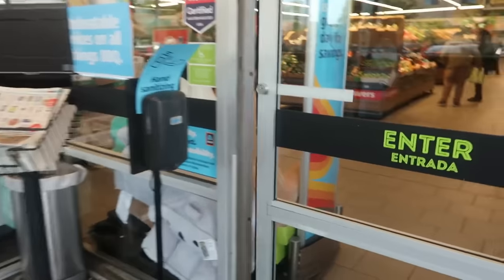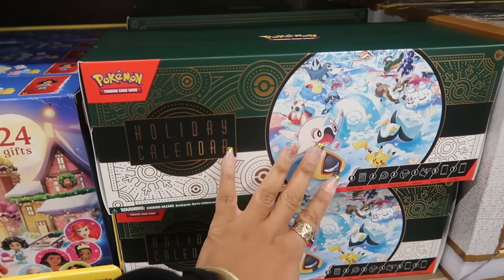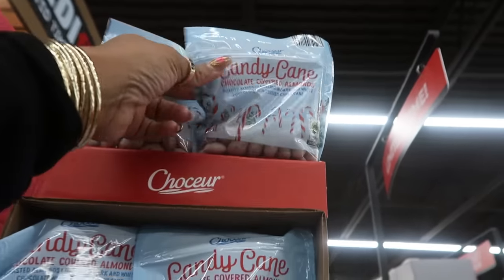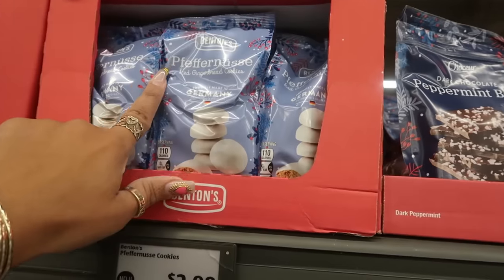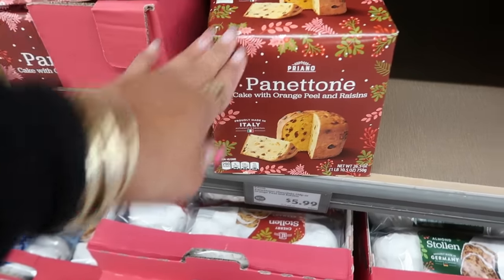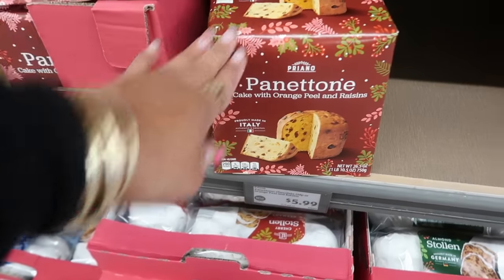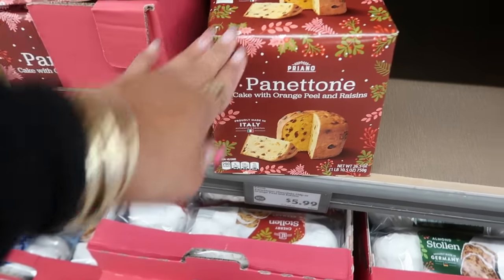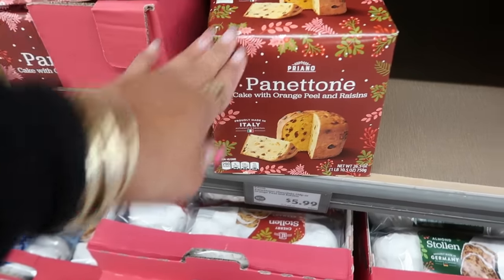ALDI * NEW WEEKLY ARRIVALS!! CHRISTMAS 2024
Aldi has so many Advent Calendars & more this week.. Let's take a look at the new arrivals